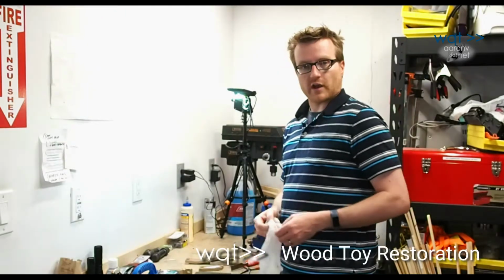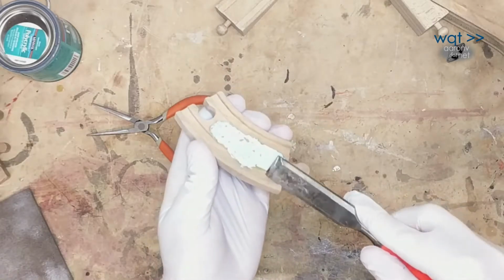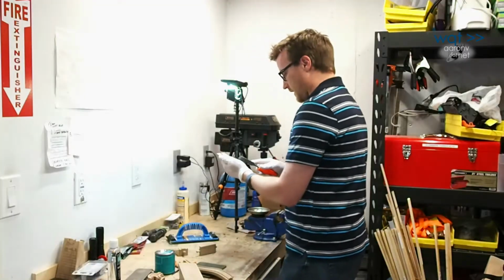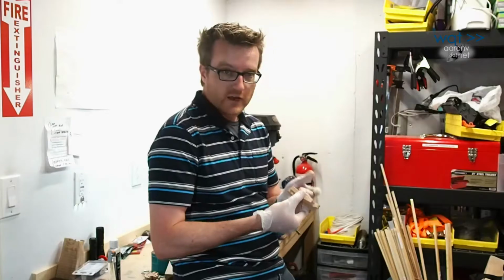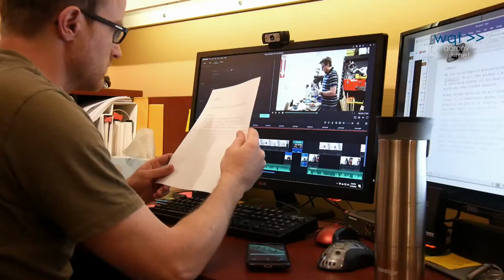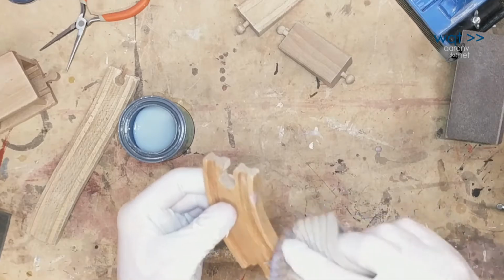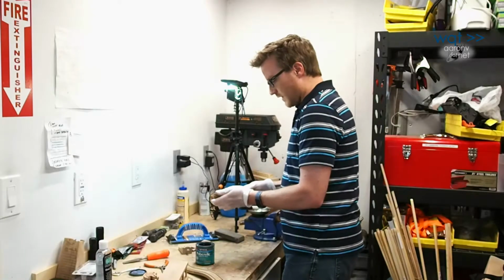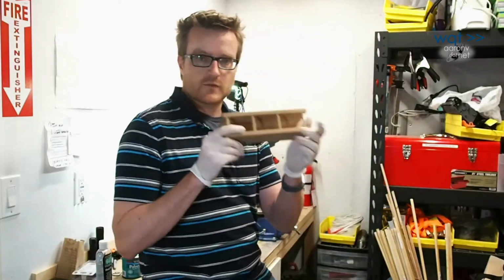wqt // Wood Toy Restoration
Today on Workshop Quick Takes:

We acquired a modest lot of wood train set toy parts (Melissa & Doug or similar) that had water damage and glue residue. These had been part of a library train table setup that got left outdoors for a while. Join us as we show how to use basic home improvement supplies to restore them to like-new condition, while not adding anything that could be toxic to their primary users.